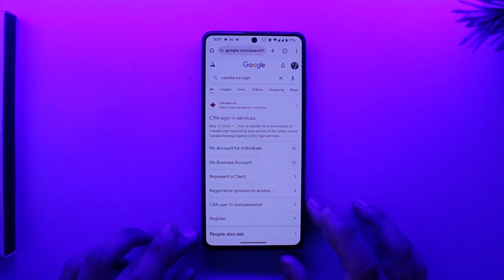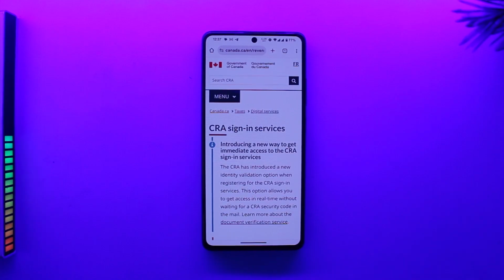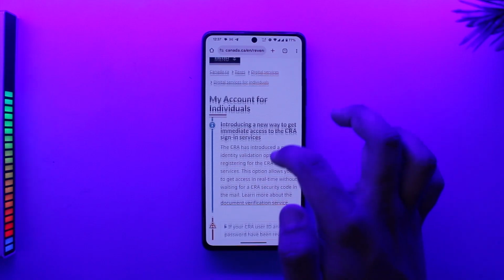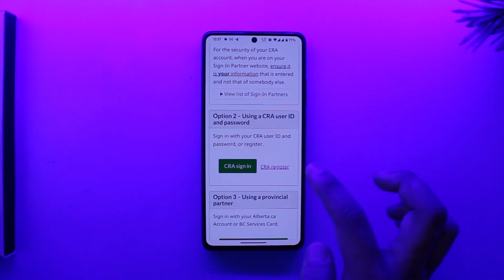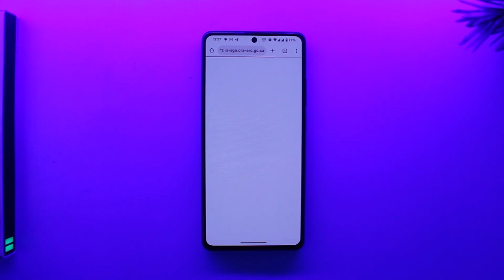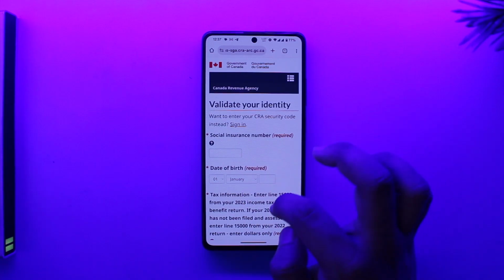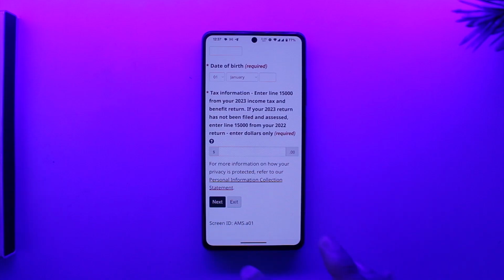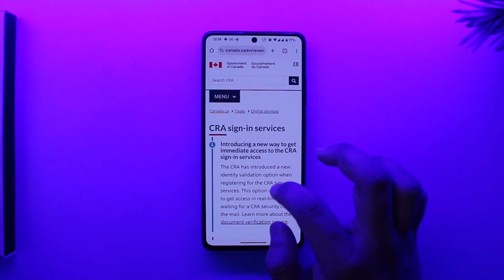How to Sign Up for CRA My Account !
This video guides you through an easy step-by-step process to sign up on CRA account. So make sure to watch this video till the end.

~ Chapters:
0:00 Introduction
0:11 Sign Up for CRA My Account
1:17 Conclusion